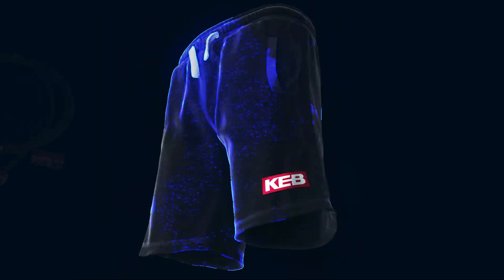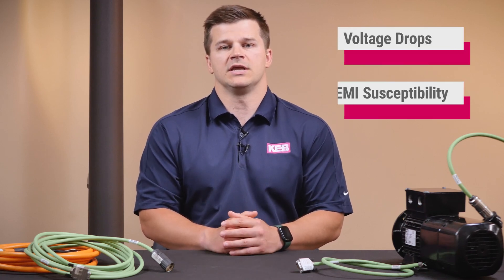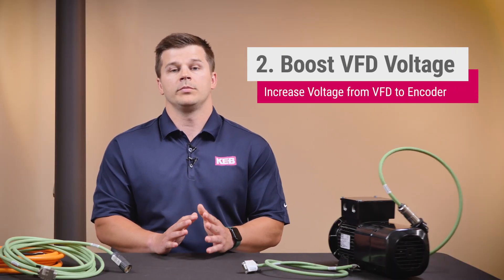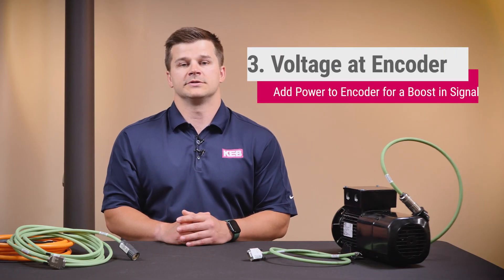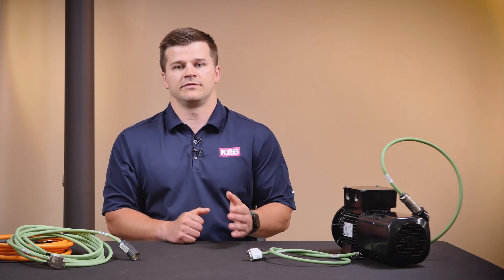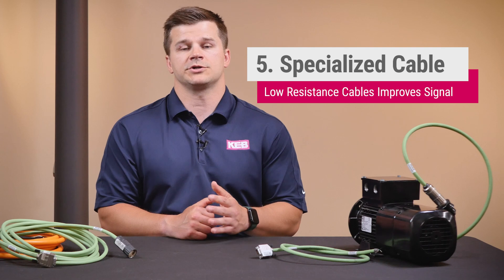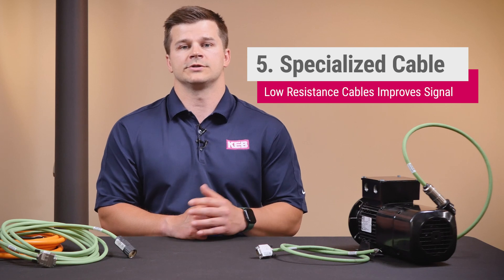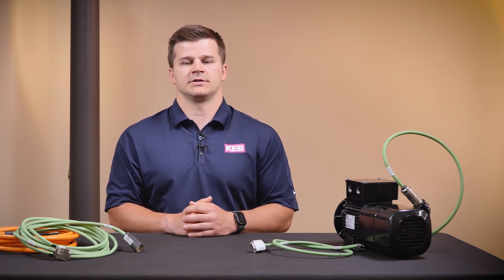7 Tips for Long Encoder Cables in VFD Applications | KEB Shorts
This video outlines 7 common ways to reduce issues that arise from long encoder cable runs. In brief, here are the tips we cover in this video:
1. Use a shorter cable (if possible)
2. Increase voltage coming from VFD
3. Add voltage at the encoder
4. Consider HTL encoders
5. Use Low resistance encoder cables
6. Use a signal repeater
7. Use Fieldbus I/O for the encoder

Products related to video:
- Feedback Cables: